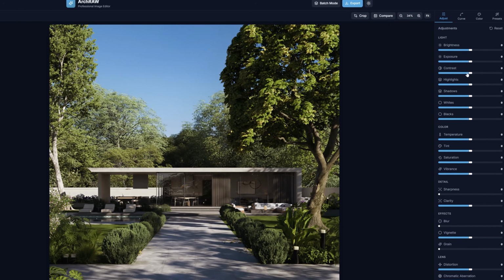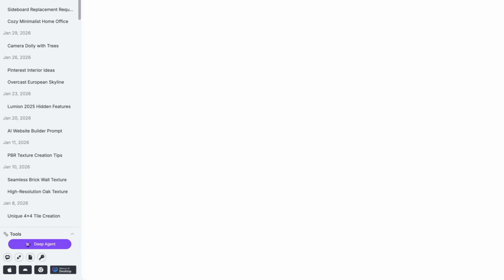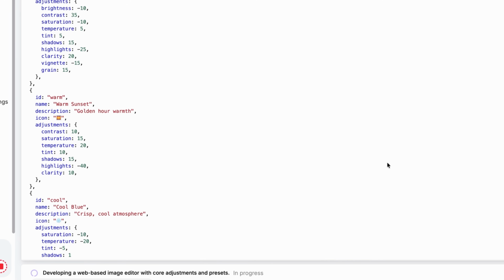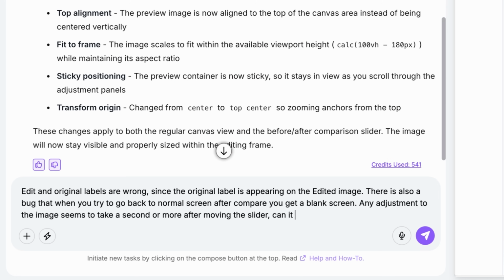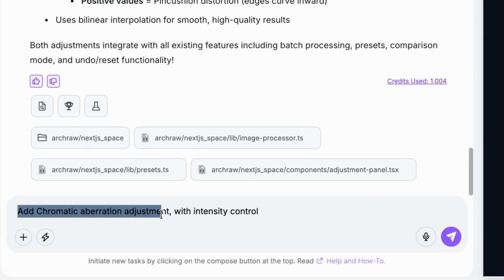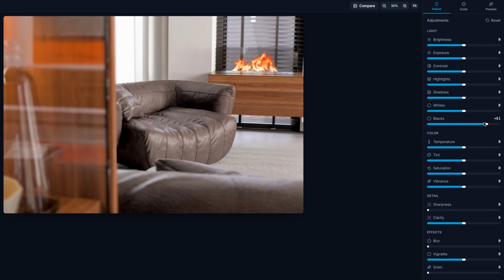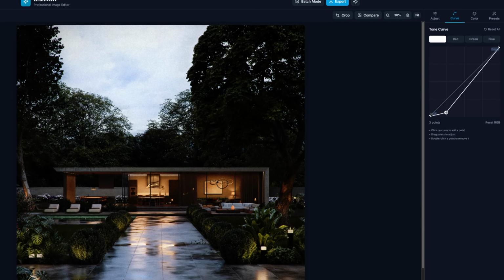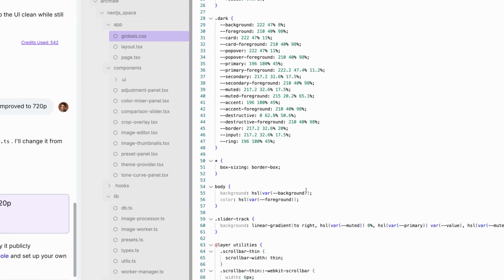The Ultimate Post-Production App for Your 3D Renders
In this video, I’ll show you how I built a fully functional, web-based image editor tailored for ArchViz and 3D renders using ChatLLM by AbacusAI. From fixing exposure to adding lens distortion and chromatic aberration, we build it all step-by-step.

Timestamps
0:00 - The Ultimate Render Editing App (ArchRAW)
0:45 - What is ChatLLM & DeepAgent?
1:30 - Generating the Base App Layout
3:00 - Fixing Bugs & Improving the UI
4:15 - Adding Advanced Effects (Blur & Chromatic Aberration)
5:30 - Solving Performance Issues & Network Lag
7:00 - Adding Crop Tools & Rule of Thirds Grid
8:15 - The Tone Curve Test
9:00 - Deploying the App Live
10:00 - Get the App for Free & Next Steps